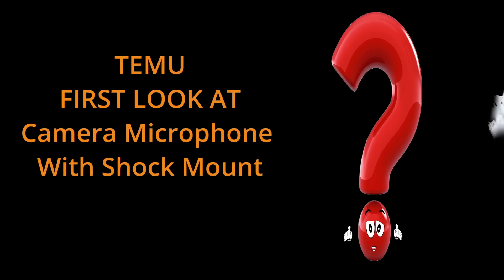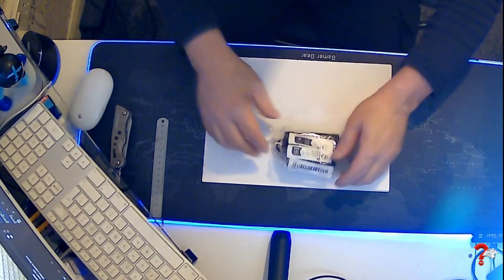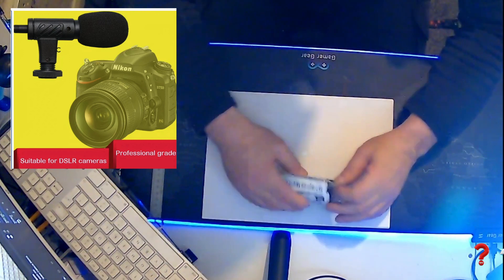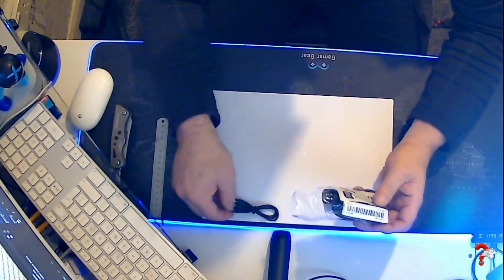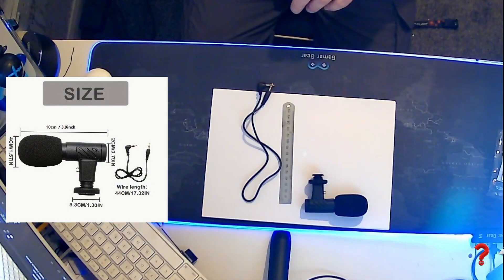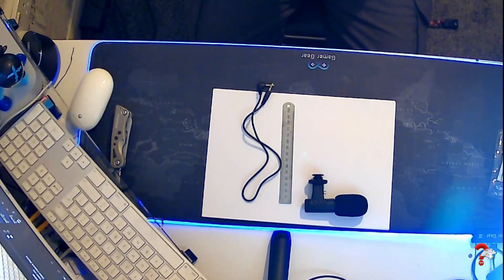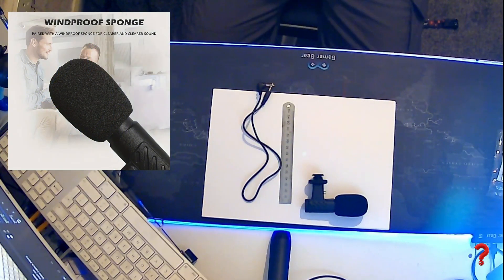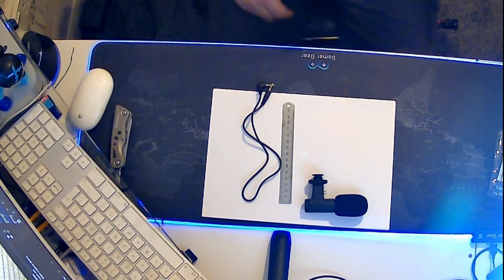TEMU First Look - shotgun mic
Today, we're unboxing the Temu Camera Microphone with Shock Mount, a compact shotgun mic designed for DSLR cameras, iPhones, and Android smartphones. Ideal for vlogging, interviews, and video recording, this microphone promises to enhance your audio quality.